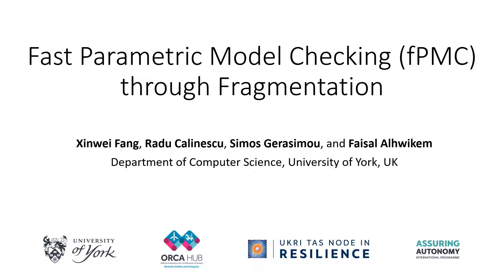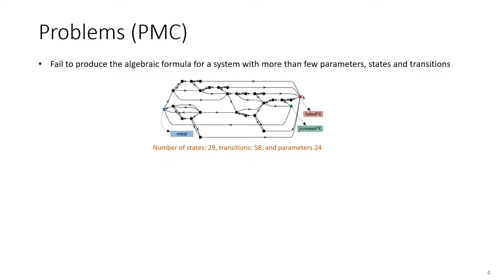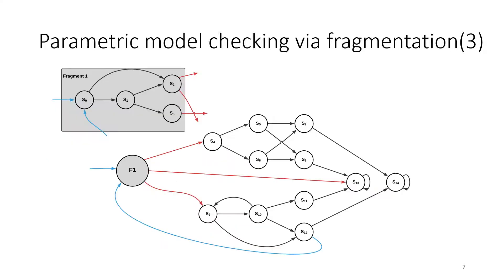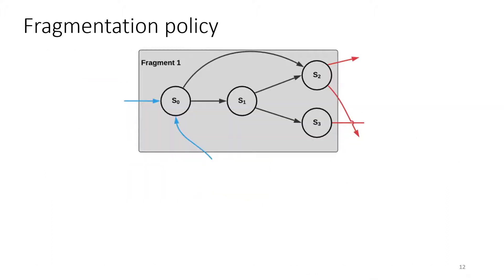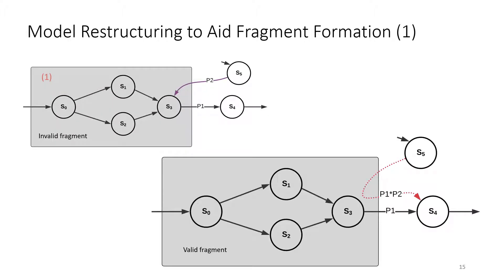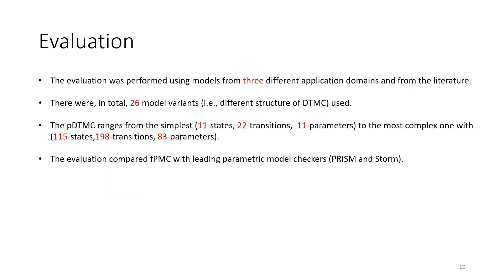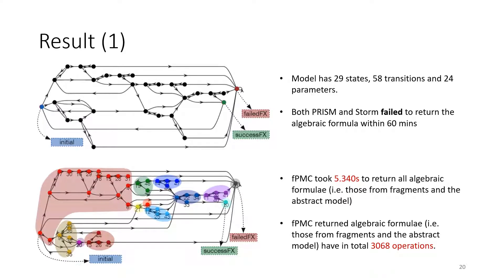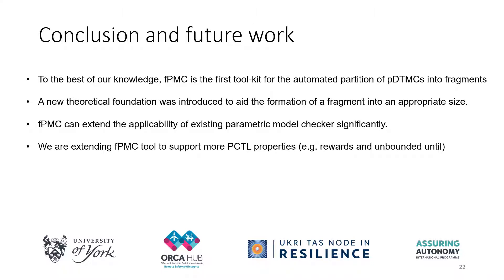Fast Parametric Model Checking through Model Fragmentation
Parametric model checking (PMC) computes algebraic formulae that express key non-functional properties of a system (reliability, performance, etc.) as rational functions of the system and environment parameters. In software engineering, PMC formulae can be used during design, e.g., to analyse the sensitivity of different system architectures to parametric variability, or to find optimal system configurations. They can also be used at runtime, e.g., to check if non-functional requirements are still satisfied after environmental changes, or to select new configurations after such changes. However, current PMC techniques do not scale well to systems with complex behaviour and more than a few parameters. Our paper introduces a fast PMC (fPMC) approach that overcomes this limitation, extending the applicability of PMC to a broader class of systems than previously possible. To this end, fPMC partitions the Markov models that PMC operates with into fragments whose reachability properties are analysed independently, and obtains PMC reachability formulae by combining the results of these fragment analyses. To demonstrate the effectiveness of fPMC, we show how our fPMC tool can analyse three systems (taken from the research literature, and belonging to different application domains) with which current PMC techniques and tools struggle.

Xinwei Fang (University of York, UK), Radu Calinescu (University of York, UK), Simos Gerasimou (University of York, UK), Faisal Alhwikem (University of York, UK),